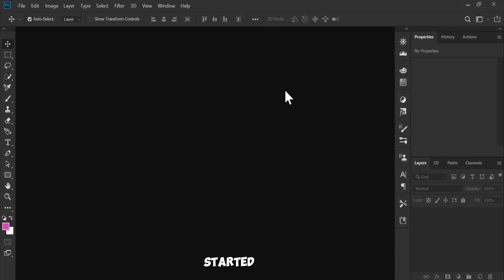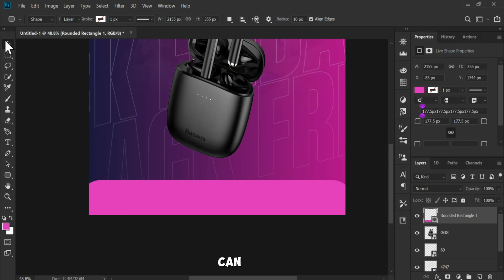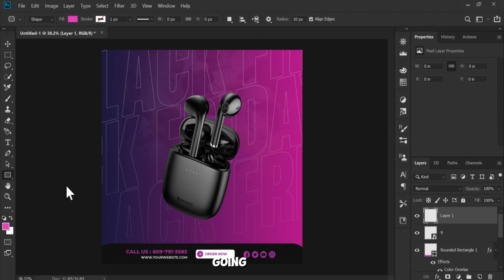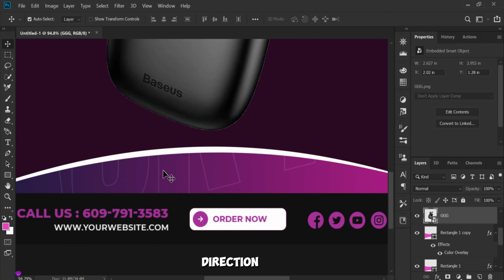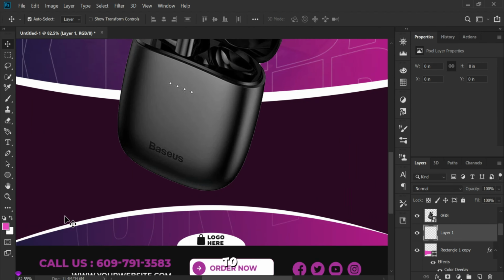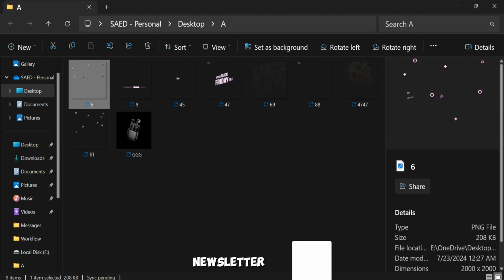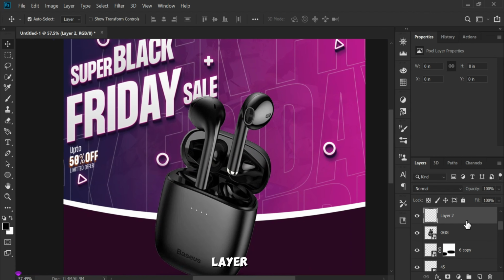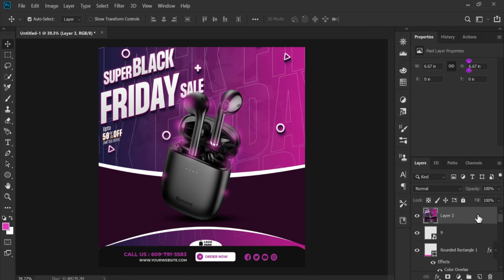‏Advertisement Design Social Media Post Design Adobe Photoshop Tutorial 🔥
In this Adobe Photoshop tutorial, you will learn how to design an advertisement poster from scratch using graphic design techniques. This tutorial will guide you through the process of creating a visually appealing and attention-grabbing poster that effectively communicates your message to your target audience.

Here is a breakdown of what you can expect to learn in this tutorial:

Introduction to Adobe Photoshop: Familiarize yourself with the Photoshop interface and tools that will be used throughout the tutorial.

Planning and Conceptualization: Understand the importance of planning and brainstorming ideas for your advertisement poster. Learn how to define your target audience, set clear objectives, and create a concept that aligns with your brand or message.

Creating the Layout: Learn how to create a well-structured layout for your poster, including the placement of text, images, and other graphic elements. Explore different composition techniques to create a visually balanced design.

Typography: Discover the power of typography in conveying your message effectively. Learn how to choose appropriate fonts, create hierarchy, and apply various text effects to enhance the visual impact of your poster.

Image Editing and Manipulation: Master the art of image editing and manipulation using Photoshop. Learn how to enhance the quality of your images, adjust colors, remove backgrounds, and combine multiple images seamlessly.

Graphic Elements and Visual Effects: Explore different graphic elements and visual effects that can enhance the overall design of your poster. Learn how to use shapes, patterns, gradients, and filters to create eye-catching visuals.

Color Theory and Color Grading: Understand the principles of color theory and learn how to apply them to your poster design. Discover techniques for color grading and creating harmonious color schemes that evoke the desired emotions.

Finalizing and Exporting: Learn how to finalize your poster design by reviewing and making necessary adjustments. Understand the different file formats and settings for exporting your design for print or digital use.

By the end of this tutorial, you will have the skills and knowledge to create a professional advertisement poster from scratch using Adobe Photoshop. Whether you are a graphic designer, marketer, or business owner, this tutorial will equip you with the tools to create visually stunning and effective promotional materials.